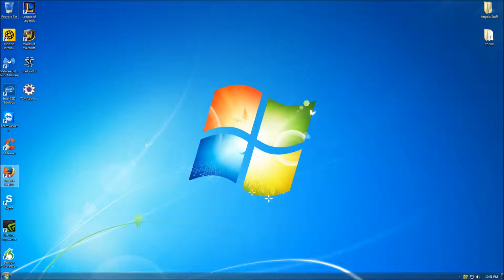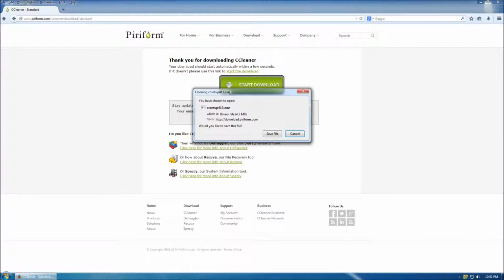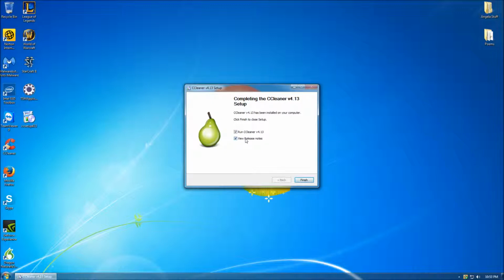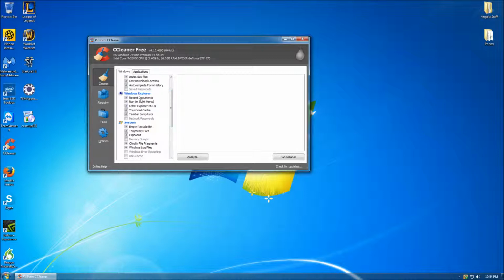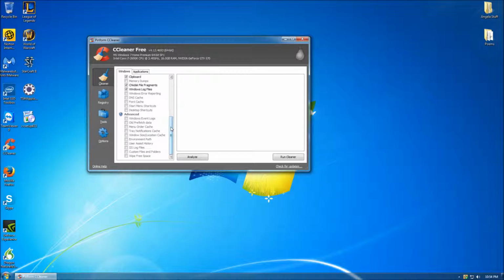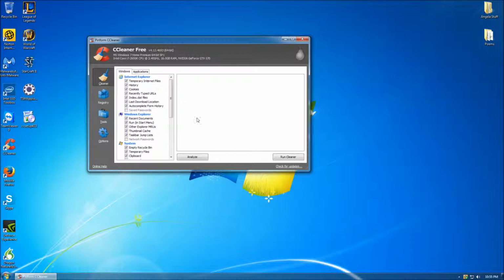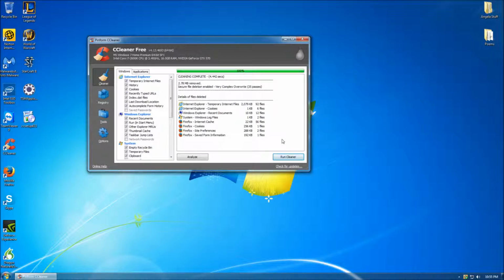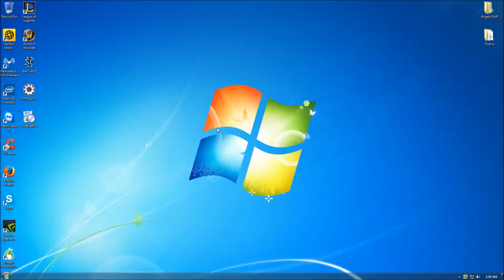CCleaner - Beginner Tutorial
This is Tech-Simplicity's eighth video guide to help keep your PC running at its peek performance!

In this video I will show you the steps involved with downloading and installing the computer utility known as CCleaner! This program helps to clear junk files from your computer, which in turn, keeps your computer running smoothly!

Keep in mind that this is the first of two tutorials I will be making on the CCleaner utility. In other words, this tutorial gives a solid run-down of the basics, or the "need to knows," of CCleaner.

The second tutorial will dive into the more advanced options that are available to users who wish to take their computer optimization to the next level! So, keep an eye out!

Remember to check out the Tech-Simplicity YouTube page for other helpful computer tutorial videos!

Also, check out the Tech-Simplicity website at -

Thanks!